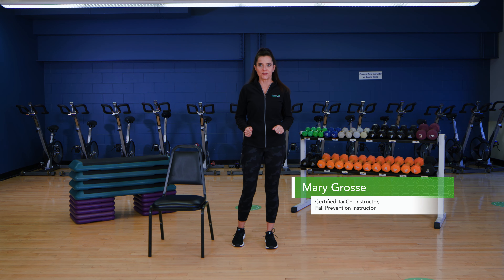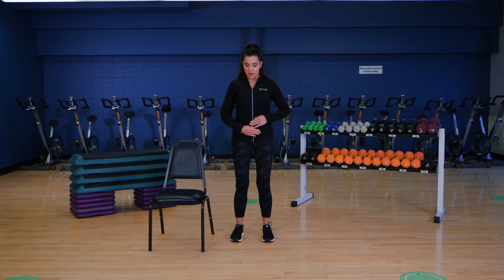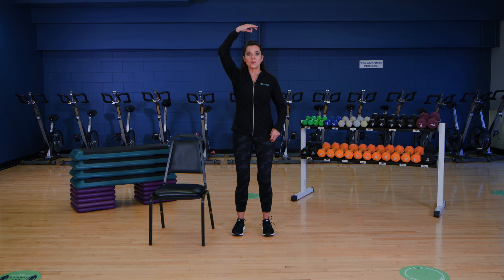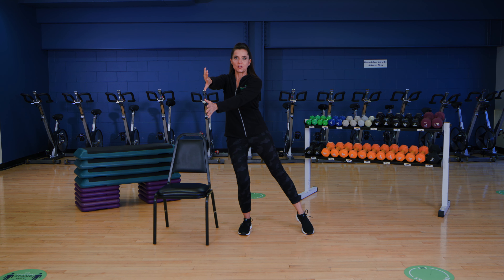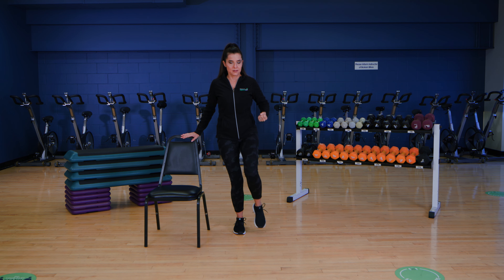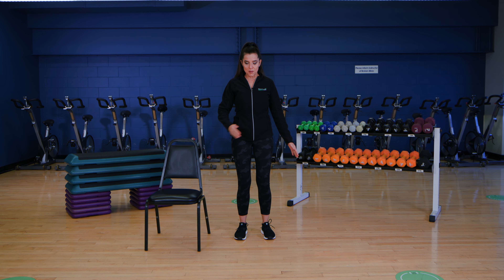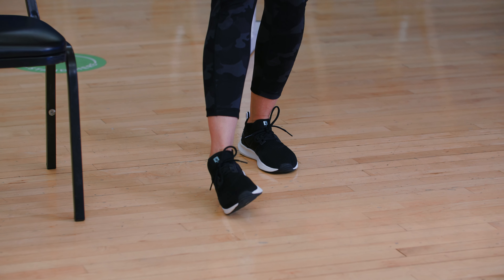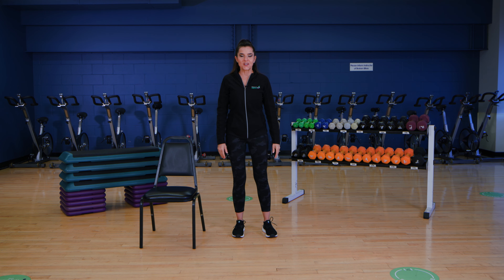At Home Exercise Program | Tai Chi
Gentle Tai Chi warm up exercises focused on balance.

At ProMedica, our Mission is to improve your health and well-being.